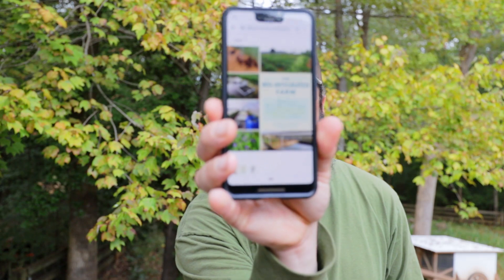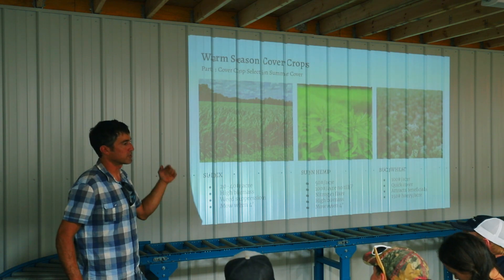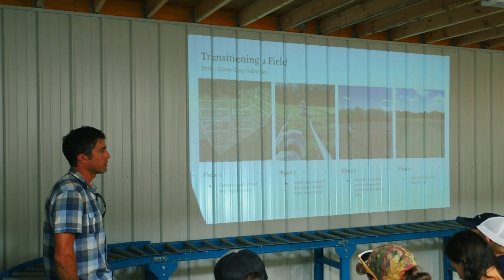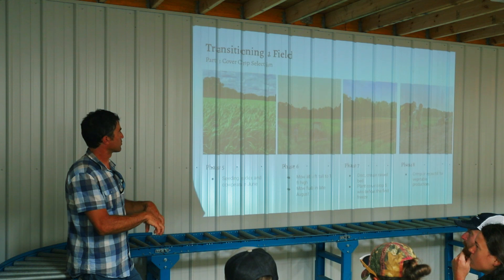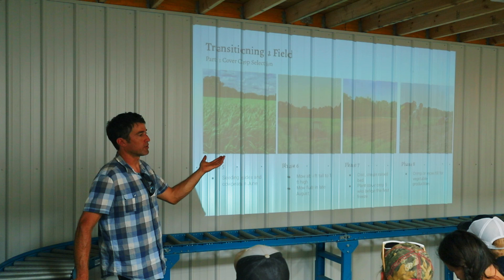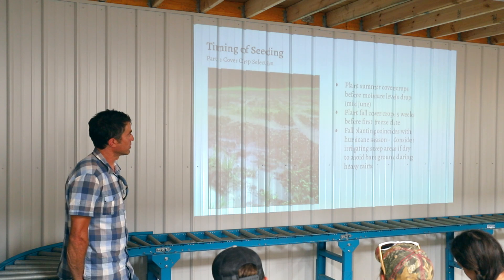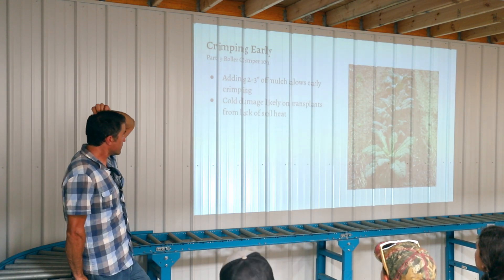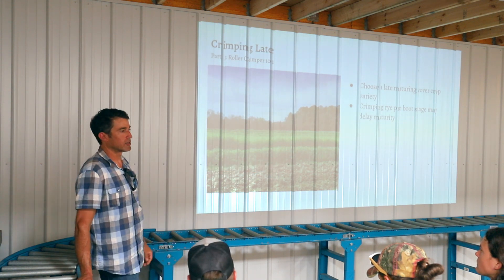No-Till Cover Crops | Shawn Jadrnicek of Wild Hope Farm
This is the full presentation from the workshop at Wild Hope Farm (w/Shawn Jadrnicek) in Chester, SC. No-till, cover crop, organic, permaculture, 12 acre farm.

Shawn's Book